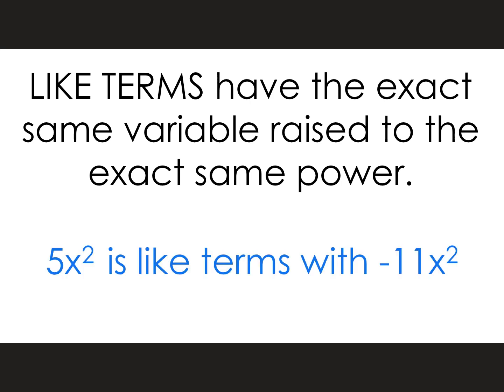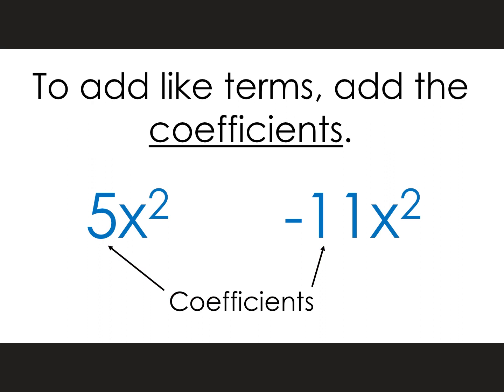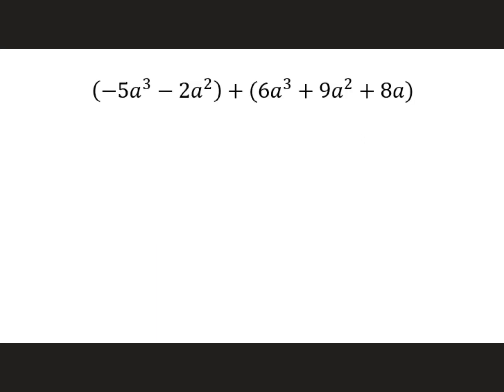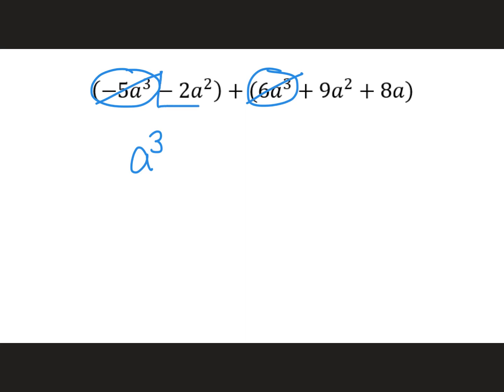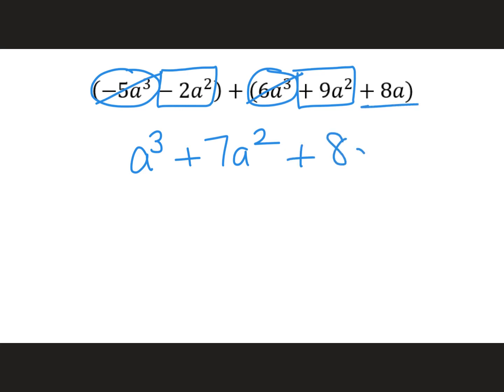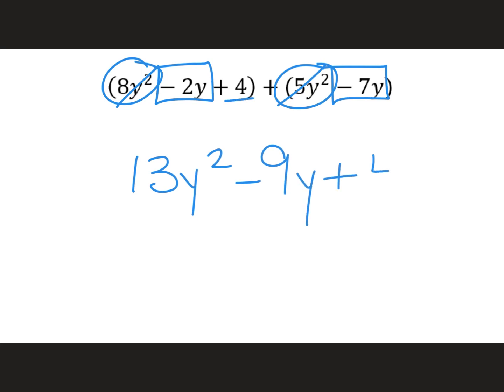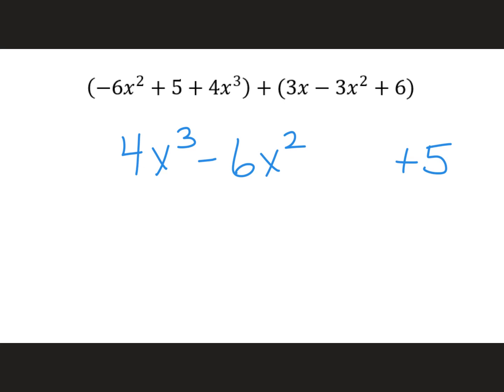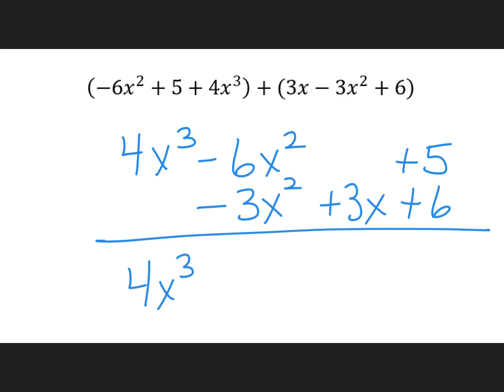Adding Polynomials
In this video, you will learn how to add polynomials.